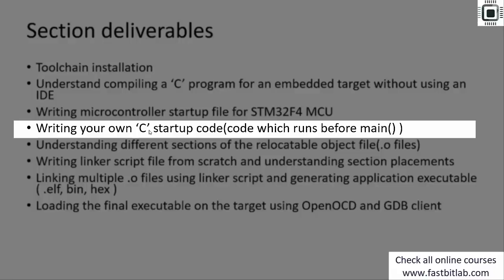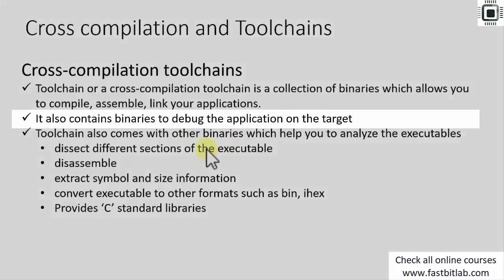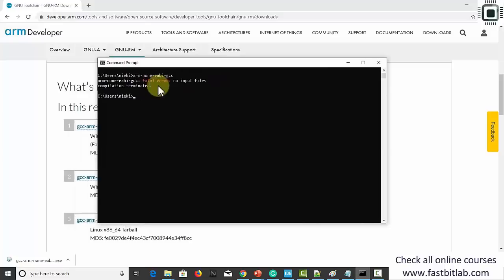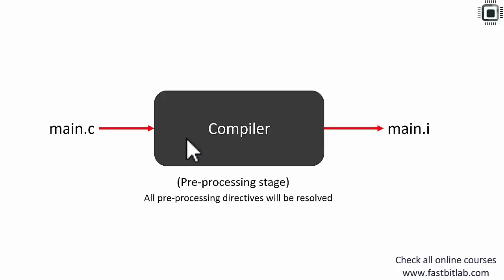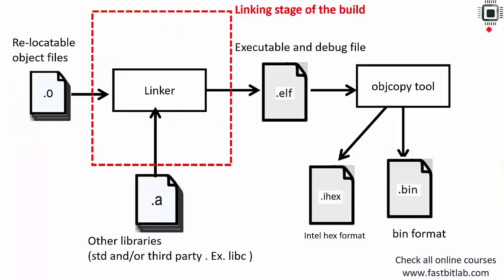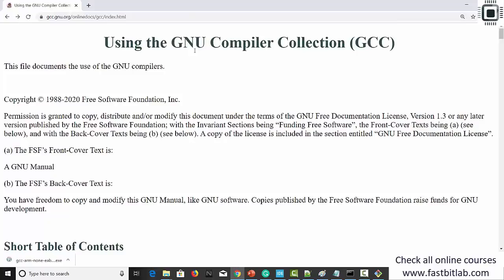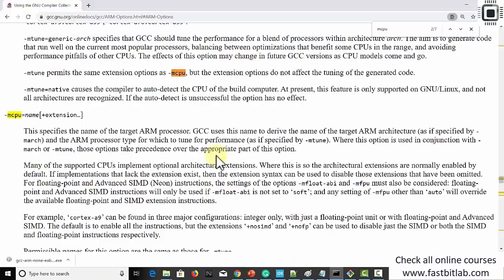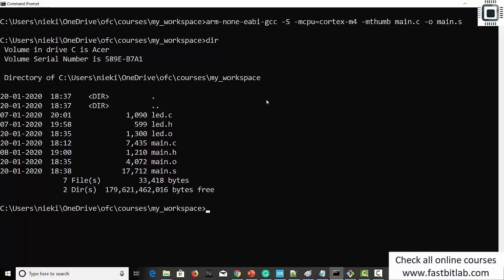Bare metal embedded lecture-1: Build process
In this lecture, you'll learn the installation of cross-toolchain and build process of embedded applications for ARM Cortex Mx processor-based boards